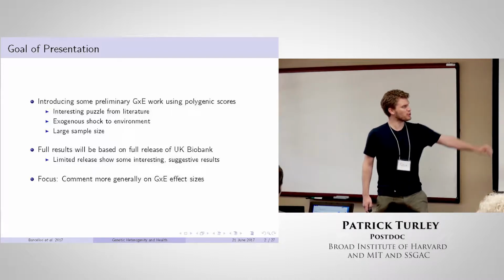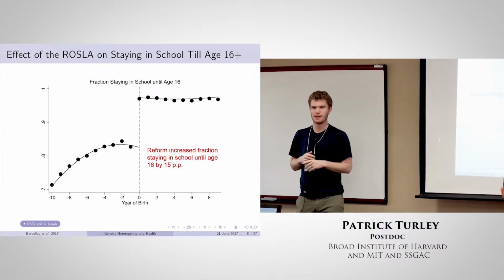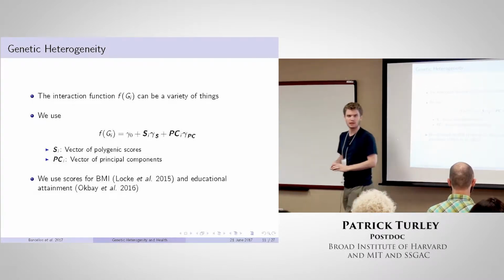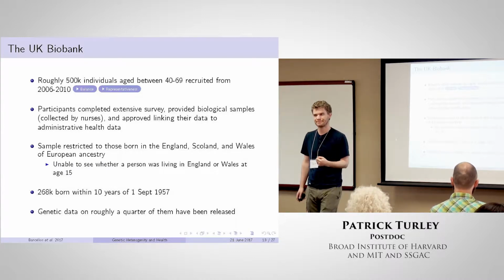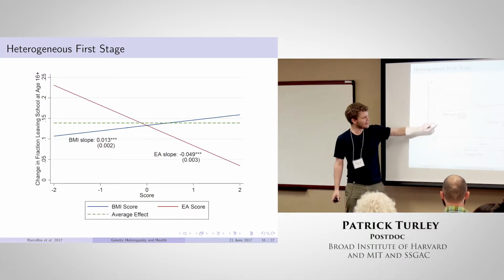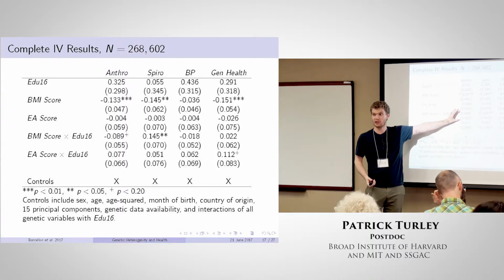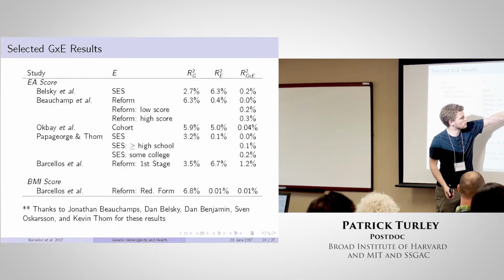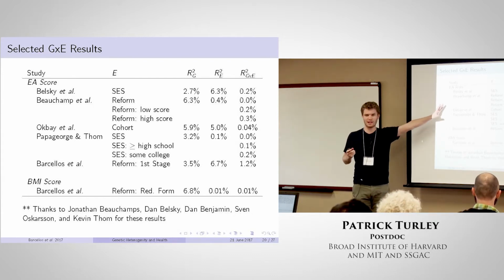Patrick Turley: Simulations and Applications I